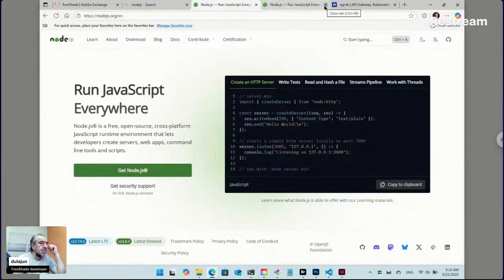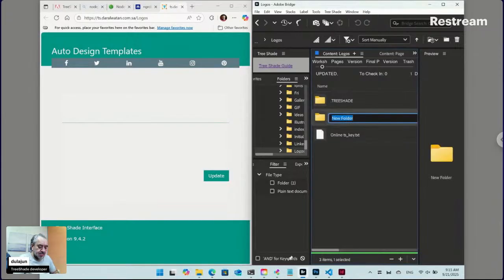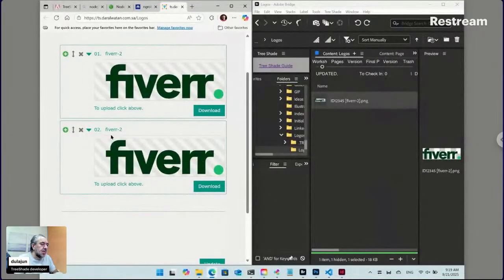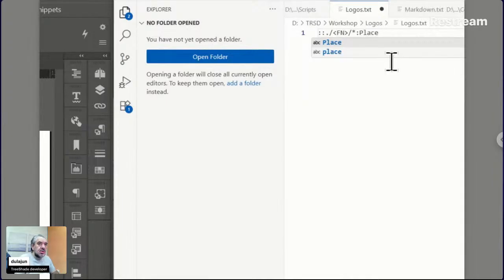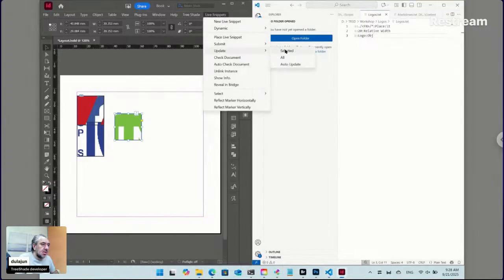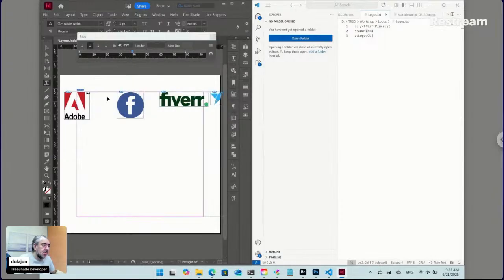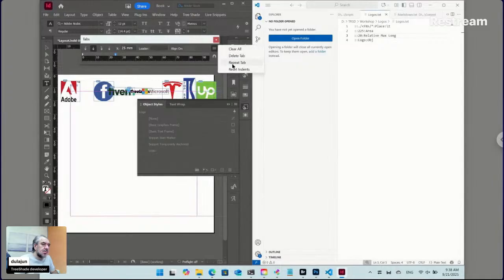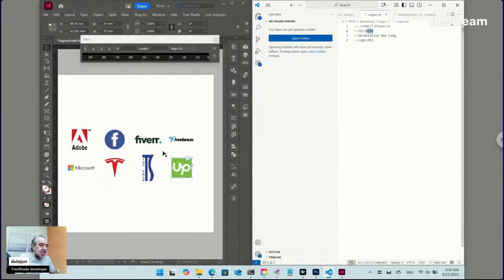TreeShade | Placing in InDesign on Specific Area for Logos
Through an online form of TreeShade you can upload logos so they placed in InDesign document by Dynamic Live Snippet.